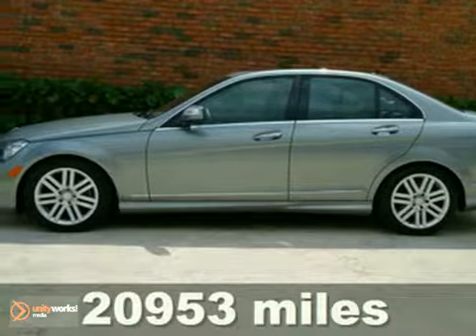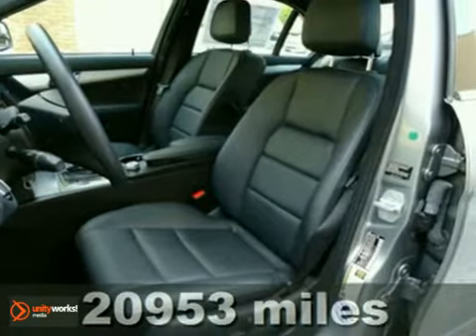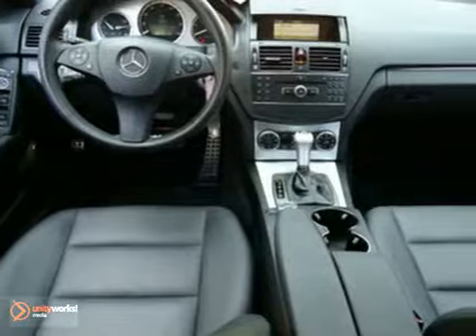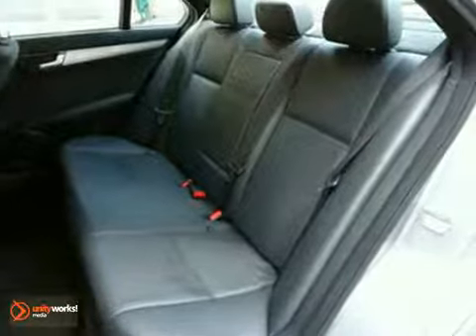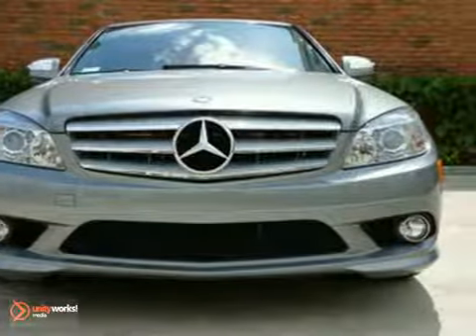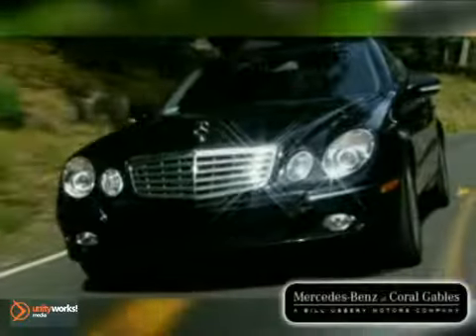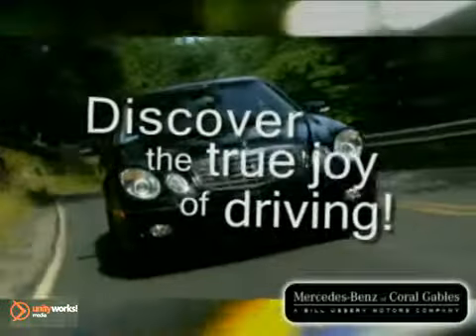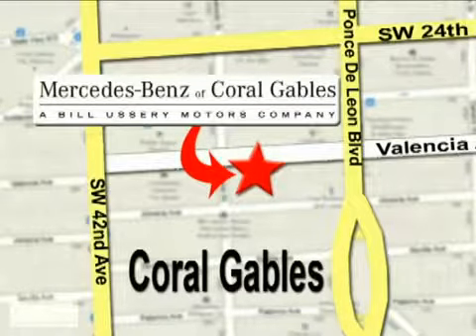2008 Mercedes-Benz C-Class M412 in Miami Coral Gables, FL - SOLD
If you are looking for real value on a great used car, Mercedes-Benz of Coral Gables invites you to come in and test drive this 2008 Mercedes-Benz C-Class, stock# M412. We are conveniently located near Miami Coral Gables, FL and known for our great selection, reliability and quality. Come take a look at this 2008 Mercedes-Benz C-Class today.

272 Valencia Ave
Miami Coral Gables FL, 33134

We are a Mercedes-Benz Pre-Owned Certified Dealer. ONE OWNER, ONLY 20,935 MILES, CERTIFIED, 1.9% APR, 2008 PALLADIUM SILVER w/BLACK C300 SPORT SEDAN, 17 TWIN-SPOKE ALLOY WHEELS, AMG SPORT DESIGN, ALUMINUM TRIM, DUAL FUEL (E85). Allow us to provide an Ownership Experience that will exceed your Expectations in this Palladium Silver exterior with Black interior 2008 C300 Sport Sedan. Equipped with Avante-Garde Sport Package, 17 Twin-Spoke Alloy Wheels, Dual Fuel (Gas/Ethanol E85), Glass Sunroof, Cruise Control, Audio 20, Electric-One Touch Up/Down Window and too many other Features to list.